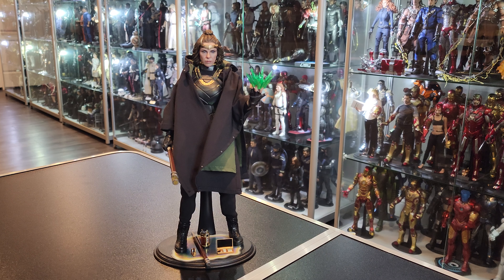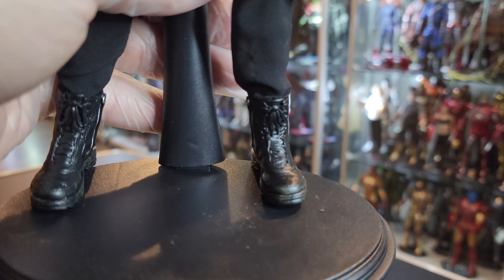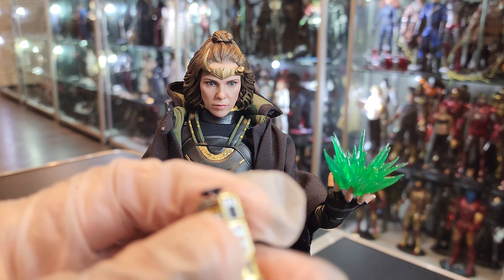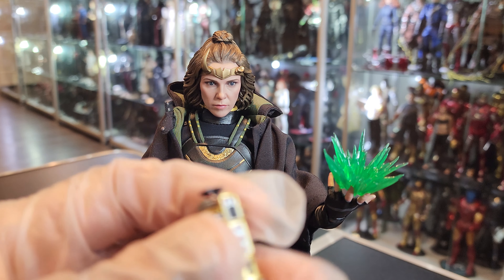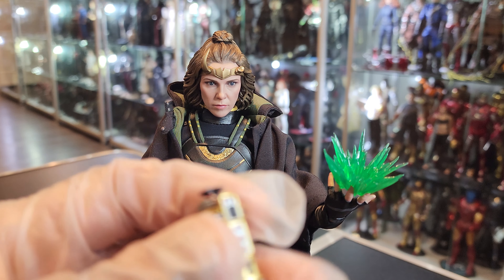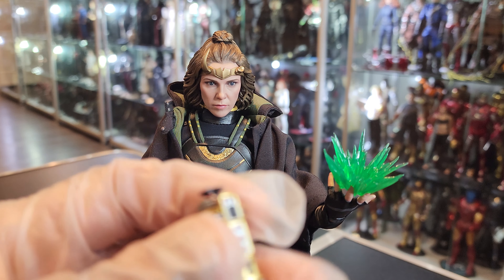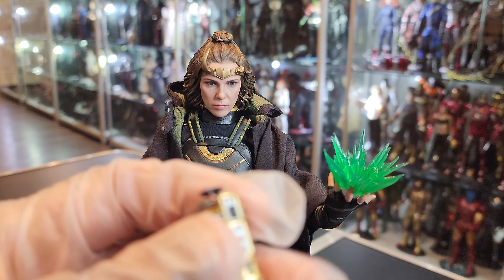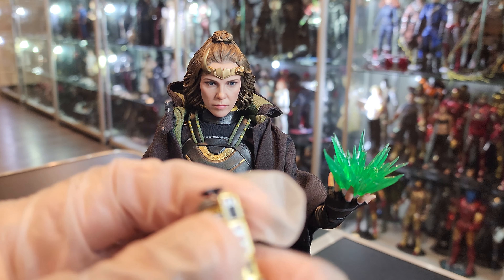My opinion on the Hot Toys Sylvie figure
🎥 AWESOME PLAYLISTS: Collection Tours